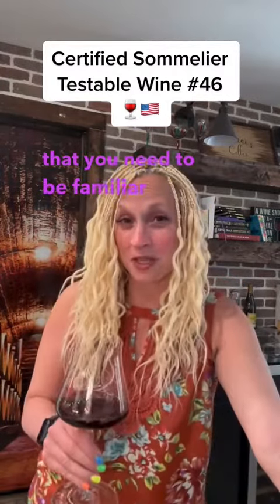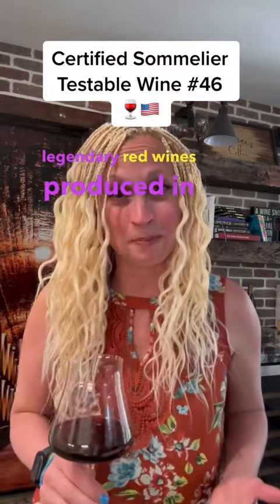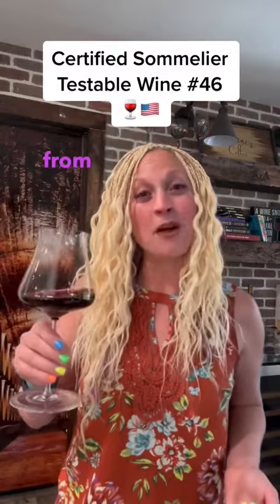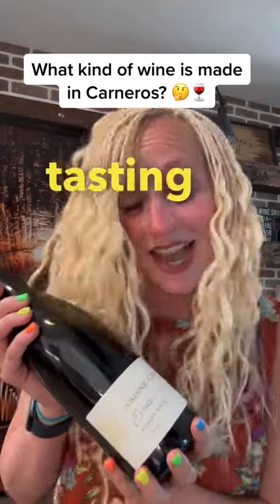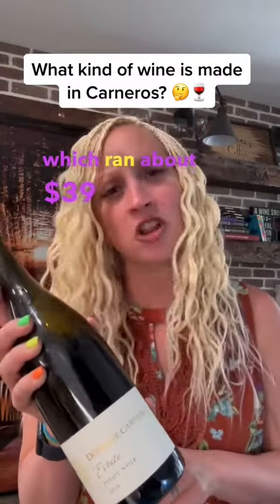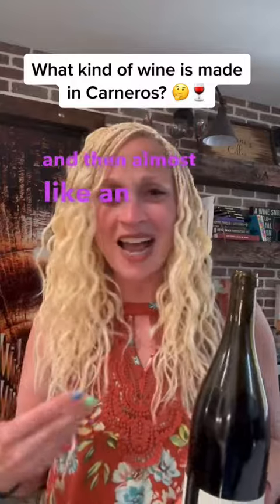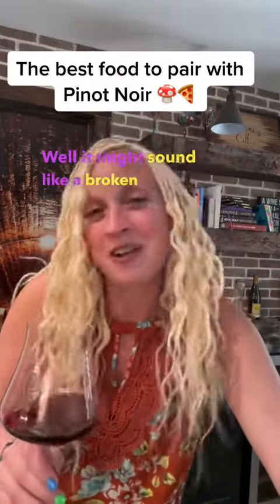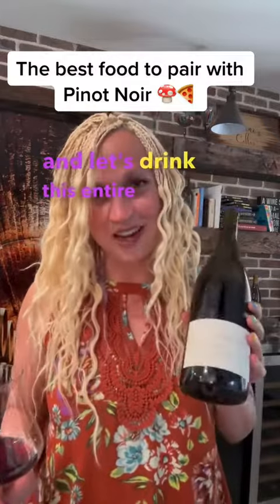Certified Sommelier Blind Tasting Exam Testable Wine #46 - Pinot Noir from Carneros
There are 48 wines 🍷that you can potentially be tested on for the blind tasting portion of the Certified Sommelier exam. Today’s focus is testable wine #46 - Pinot Noir from Carneros 🇺🇸

Carneros is Spanish for “Rams” 🐏 and what is now a beautiful growing region for fine wine 🍷 was once the exclusive domaine of sheep! The area stretches across the southern ⬇️ end of both Napa and Sonoma, and the wines are beautiful, balanced, and delicious 😋 Pinot Noir and Chardonnay are the main grapes 🍇 leading to an excellent array of bubbles 🍾 as well!